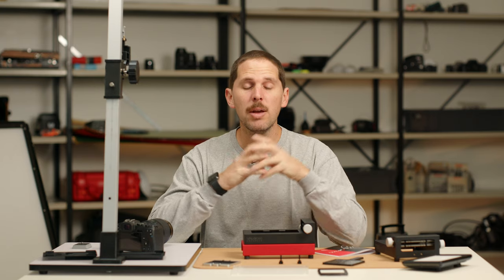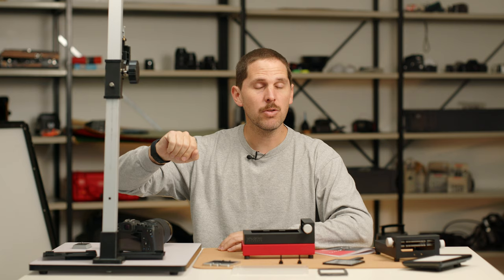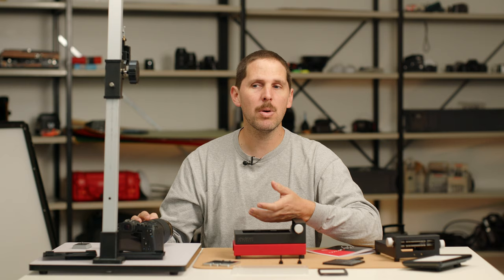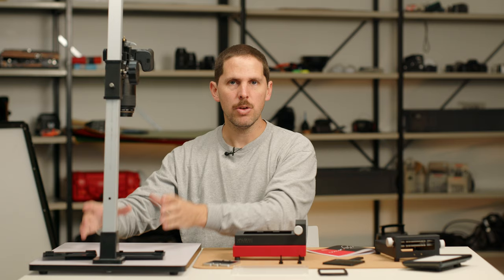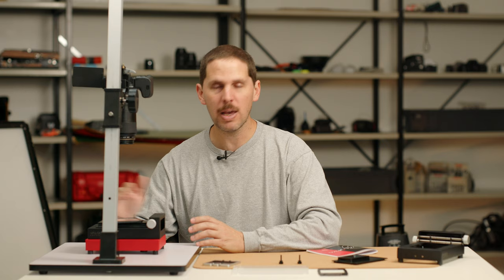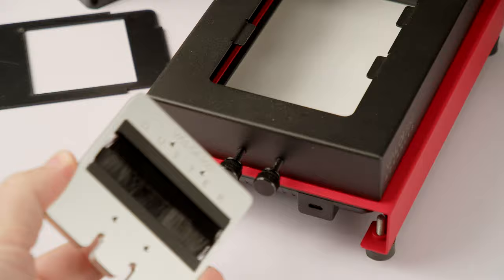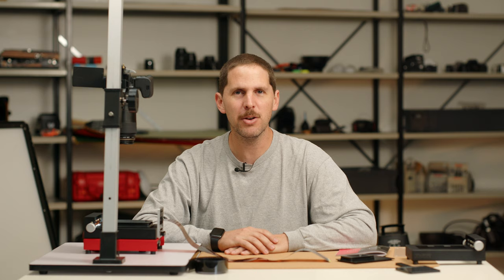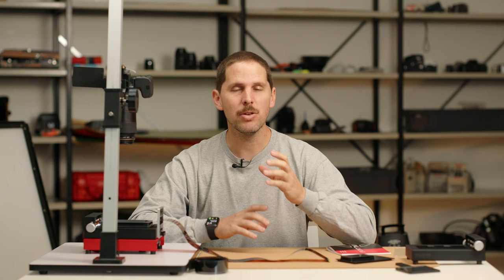How To DSLR Scan || Scanning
Kodak Tmax 400:
4x5 50 sheets

Kodak Tmax 100:
4x5 50 sheets